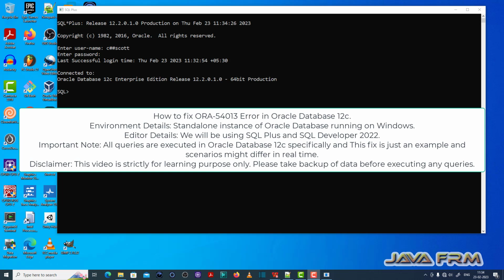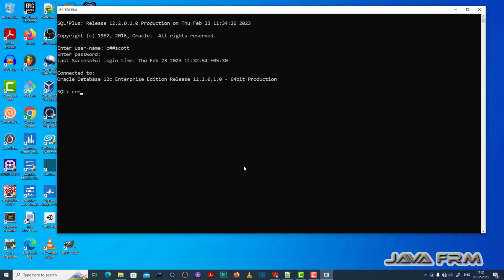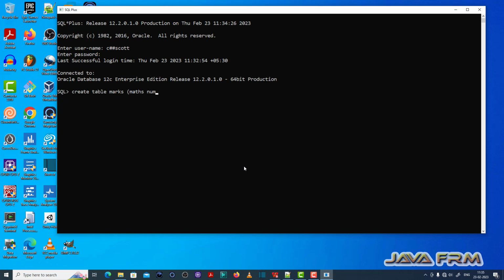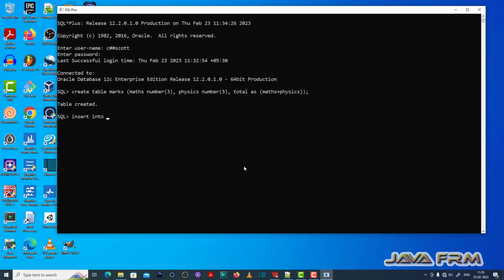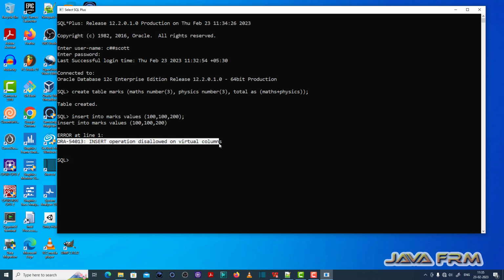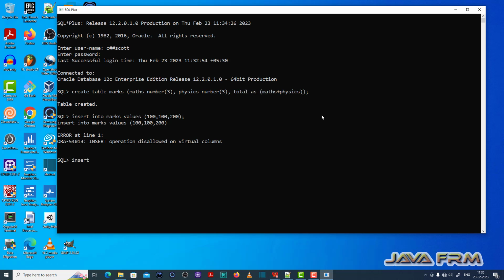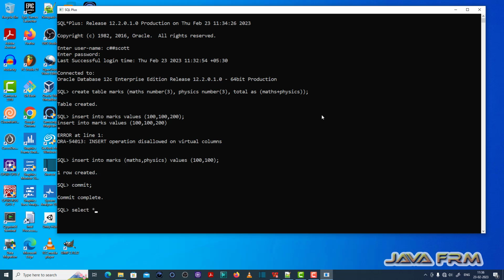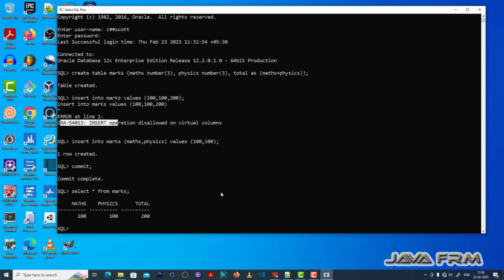ORA-54013: INSERT operation disallowed on virtual columns - Oracle Database 12c Error Messages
ORA-54013: INSERT operation disallowed on virtual columns.
Cause: Attempted to insert values into a virtual column
Action: Re-issue the statment without providing values for a virtual column